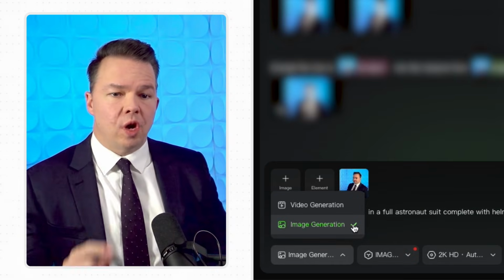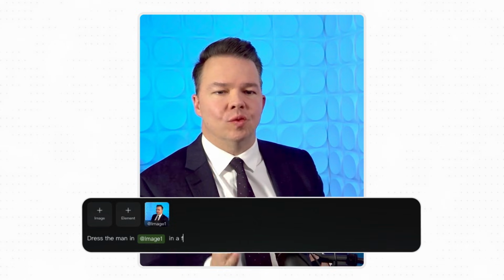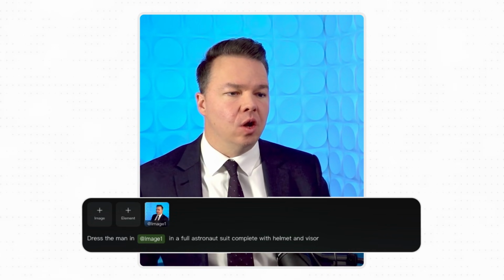Is KLING AI O1 the New Standard for AI Video?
Dive into the latest breakthroughs in AI technology that are reshaping the landscape of digital creativity and entertainment once again. This week we're talking about:

00:00 Coming Up
00:18 KLING AI O1
02:23 MIT Study: AI Could Already Replace 11.7% of the U.S. Workforce
02:29 Suno × Warner Bros. Music Licensing Deal
02:33 Federal vs. State AI Regulation Clash
02:39 Influencers’ Deepfake Fandom Economy Raises Ethical Alarms
02:45 UBTech Wins $37M Deal to Deploy Humanoids at the Border
02:50 ChatGPT Turns Three

For more in-depth analysis and stories behind these revolutionary AI developments, - Don't miss out on understanding the future of technology and entertainment.